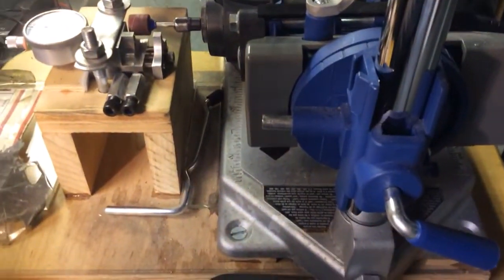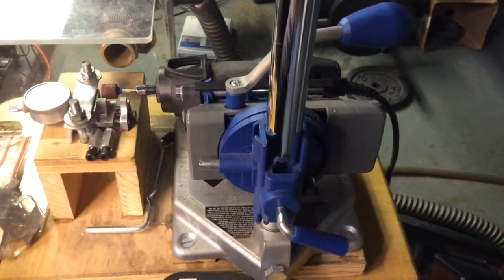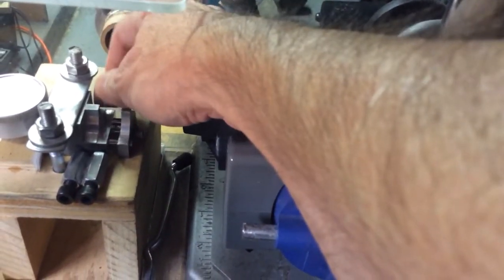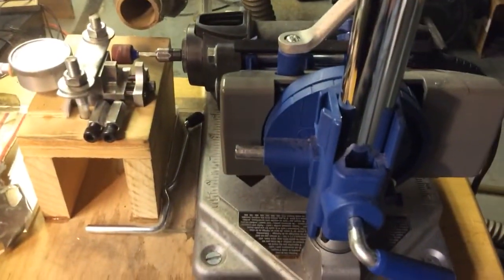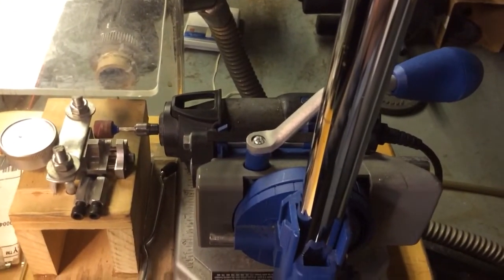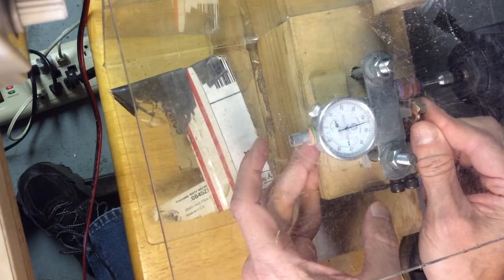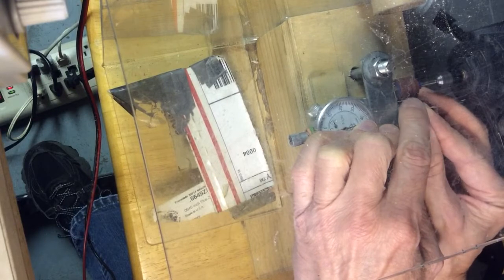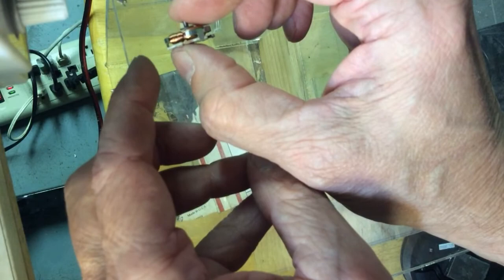Pancake Arm Truing & Balancing Pt4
Grinding/truing of the Armature O.D.